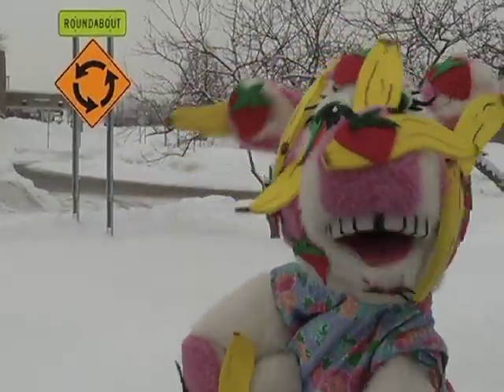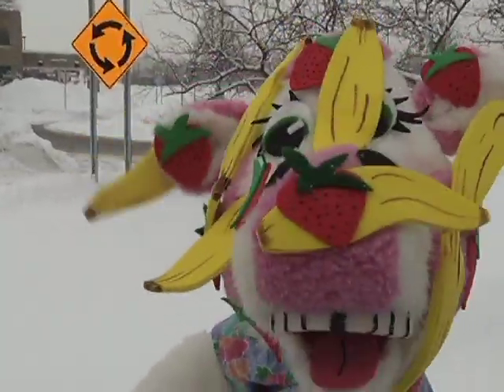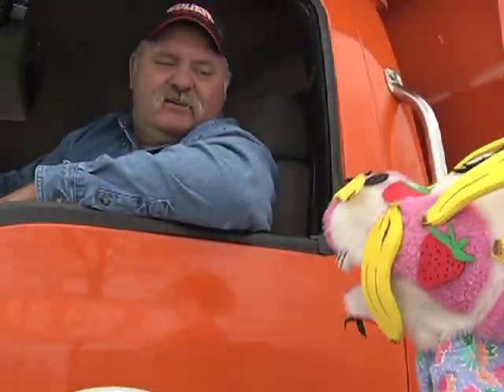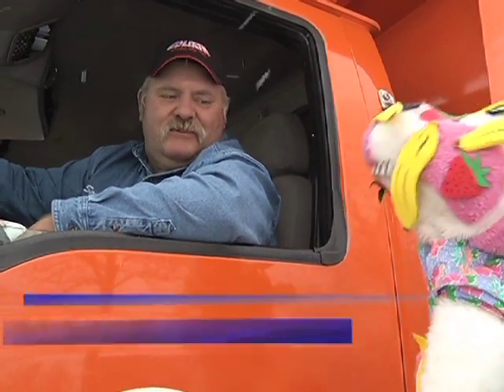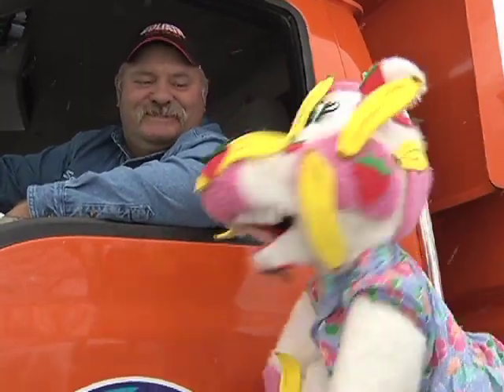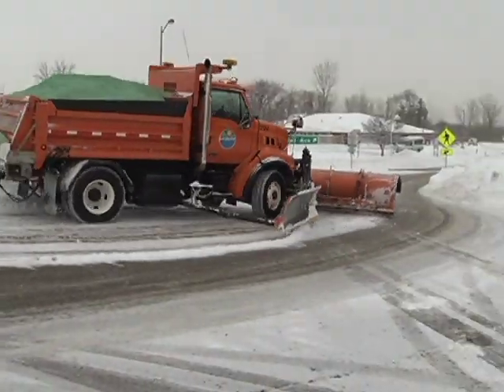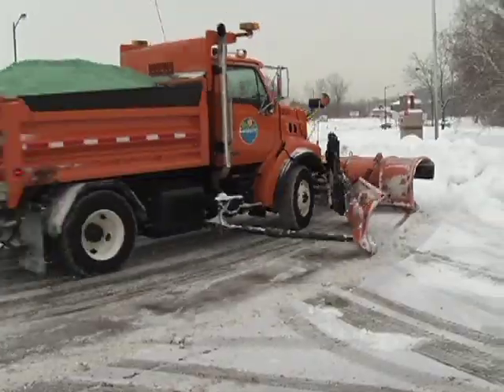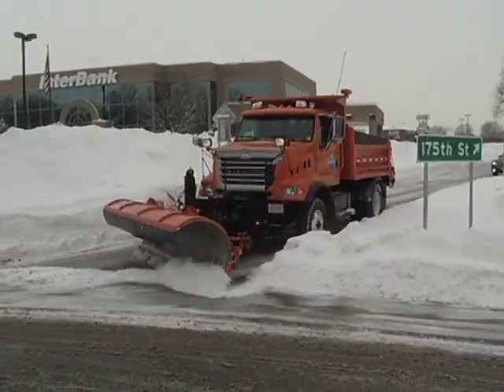LKG Puppets How Do You Plow a Round-About?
Mary Utter finds out how they remove snow from a round about in Lakeville.